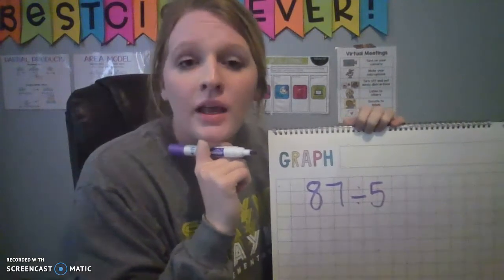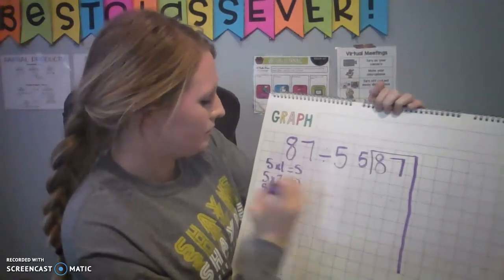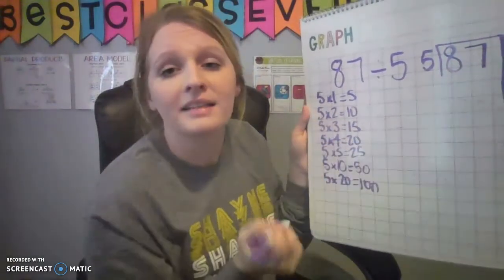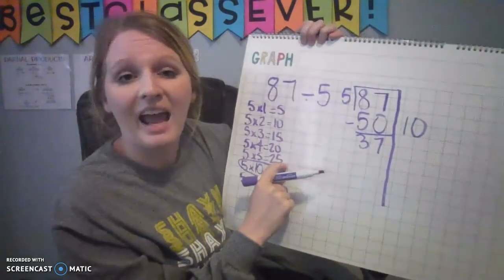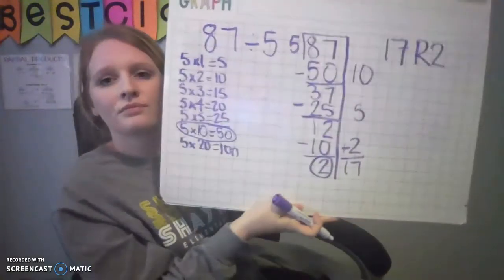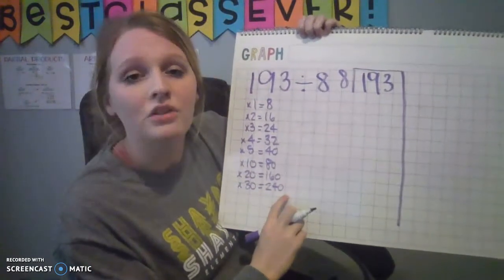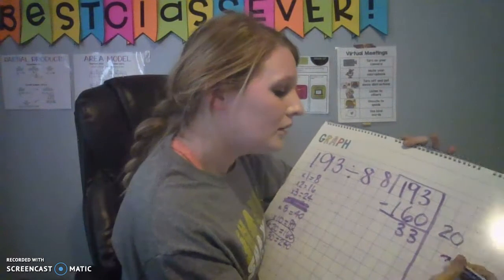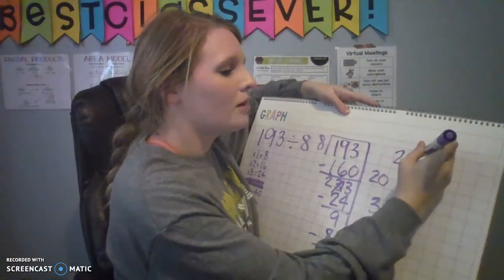Partial Quotients Strategy